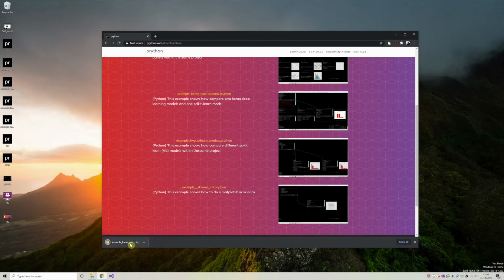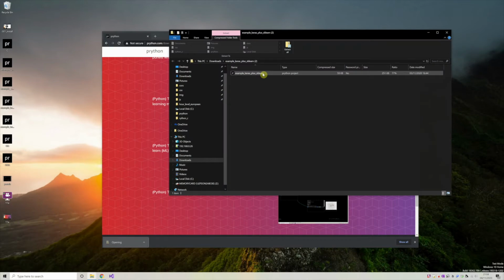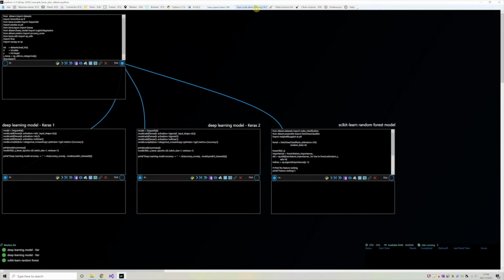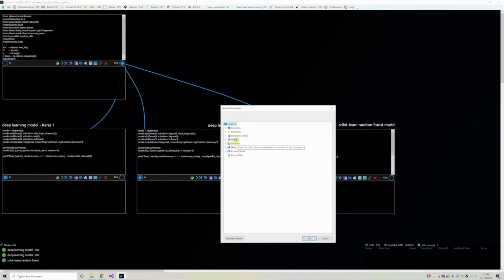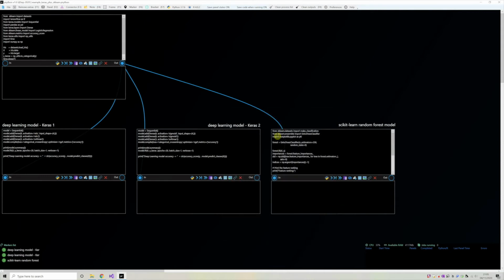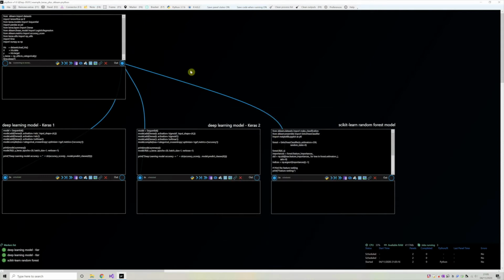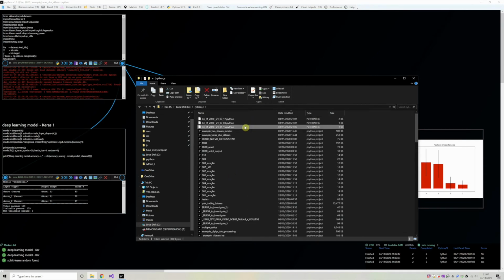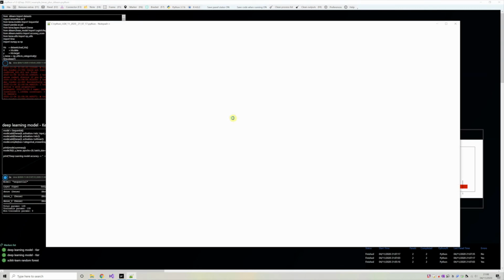Exporing your Prython code as R or Python code